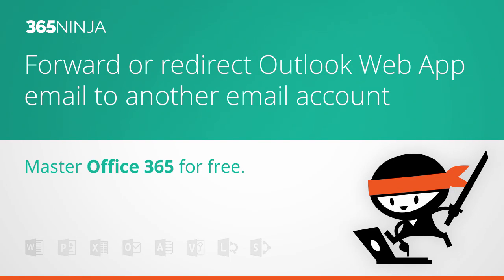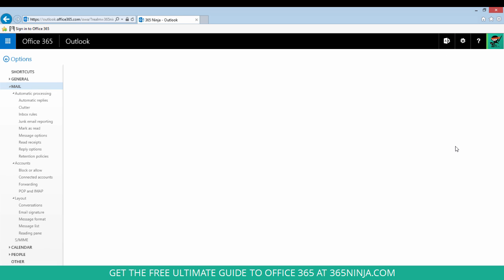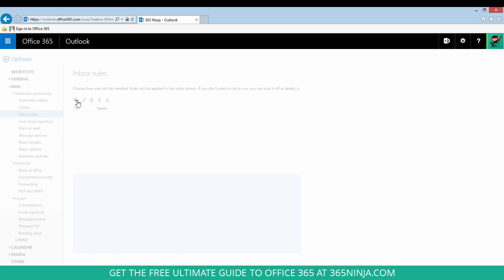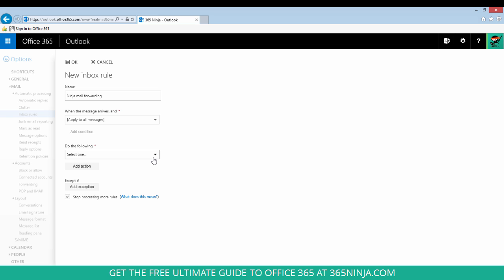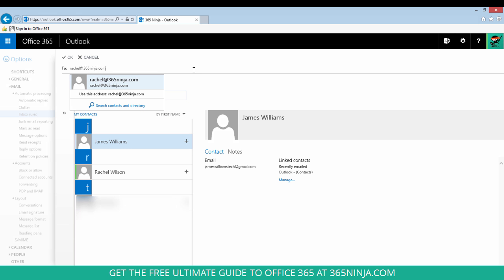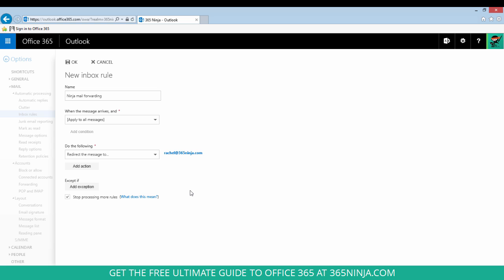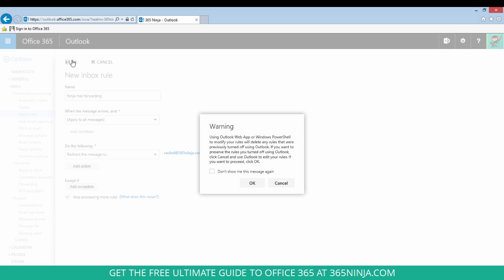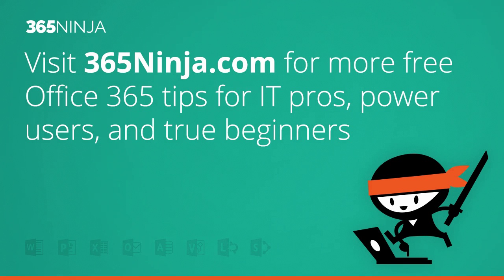Forward or Redirect Outlook Web App Email to Another Email Account